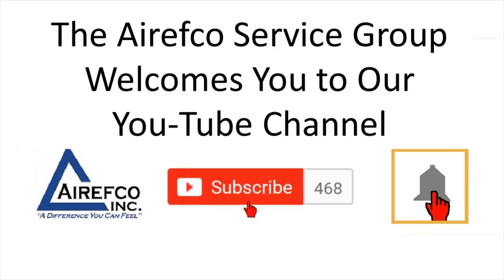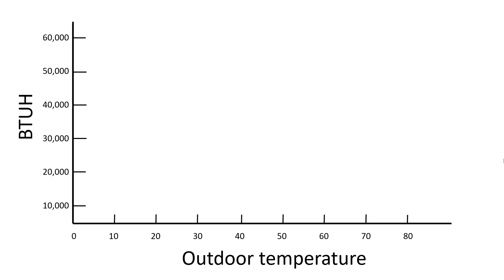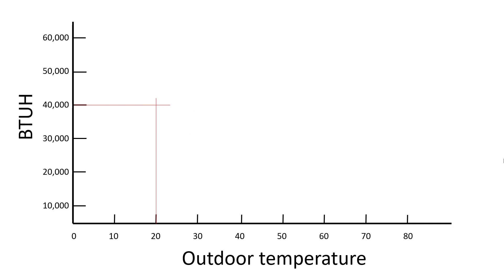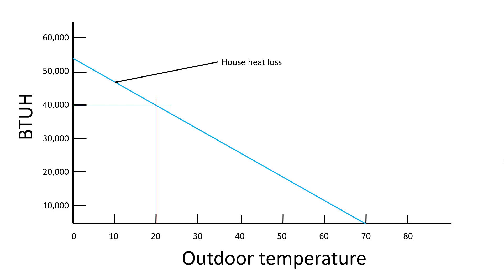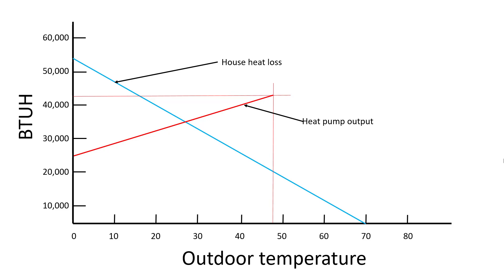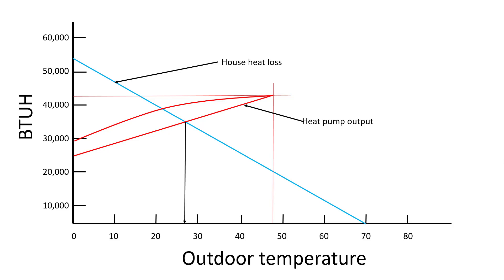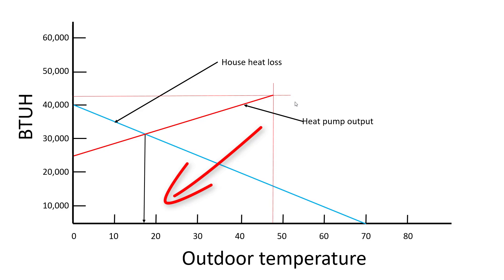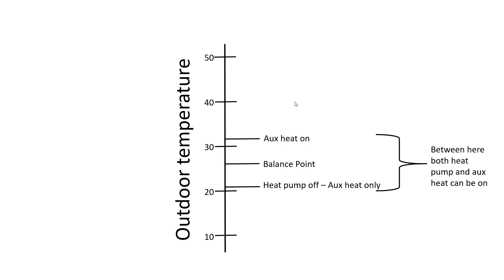Heat Pump Balance Point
This video shows you how to plot the balance point on a heat pump.
*EDIT*  1:44- This example should be for a 3 1/2 Ton heat pump, not a 2 1/2 ton heat pump as stated in the video.